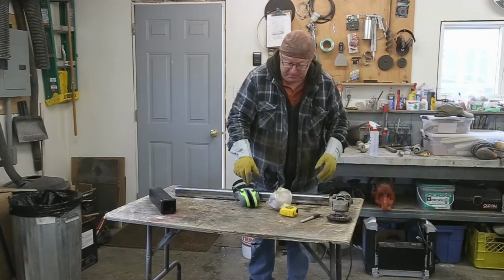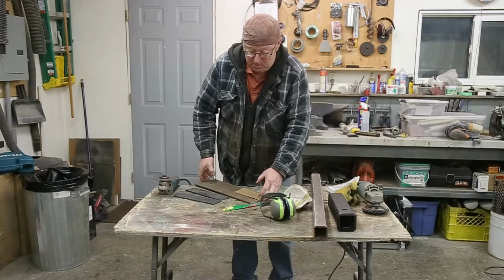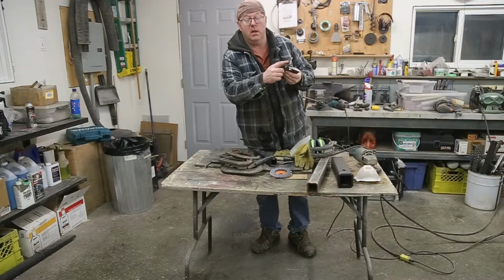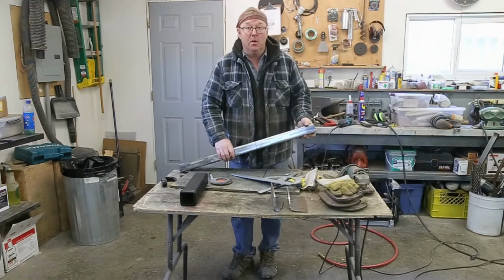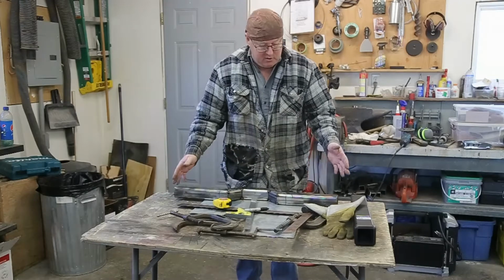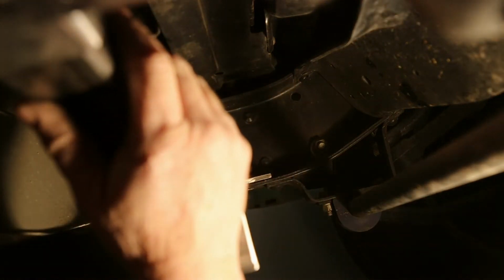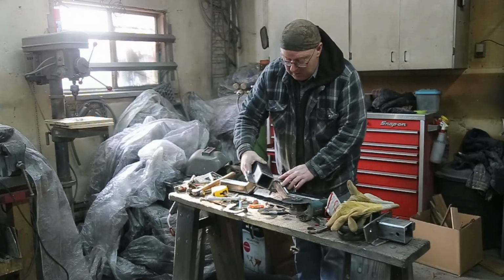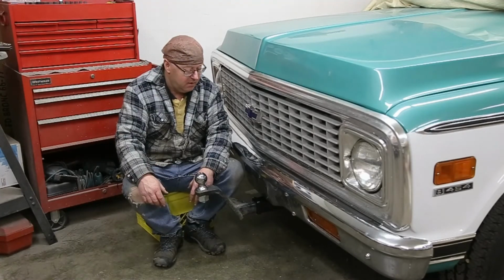Building a front receiver hitch for a 1967 to 1972 Chevy or GMC pick-up.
Just for the easy of moving my trailer into tight spots, I am built a front receiver hitch for my 1971 Chevy pick-up.  It looks good and it's practical.